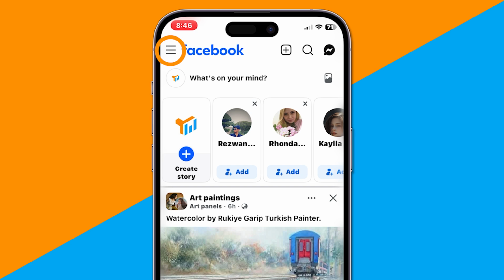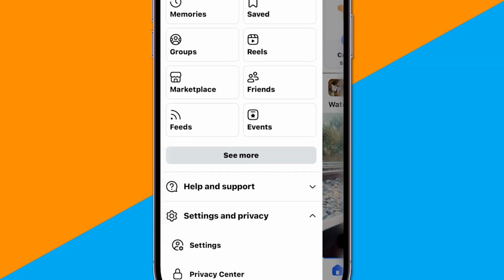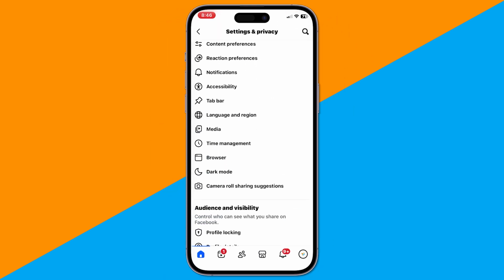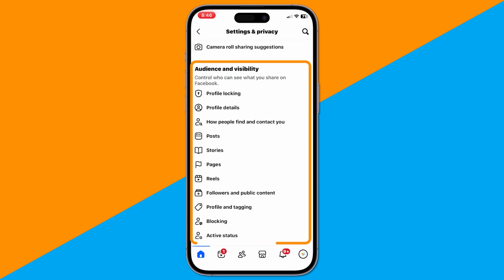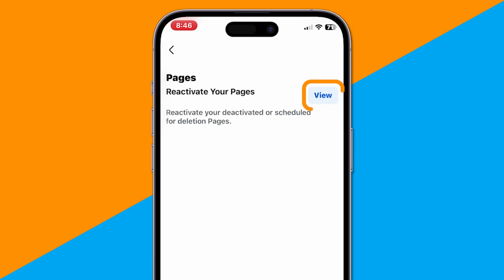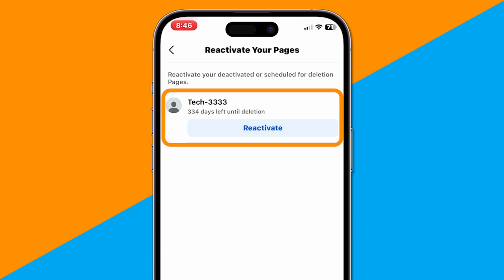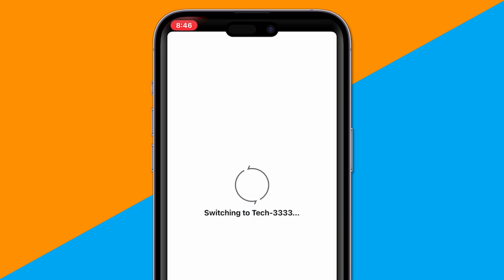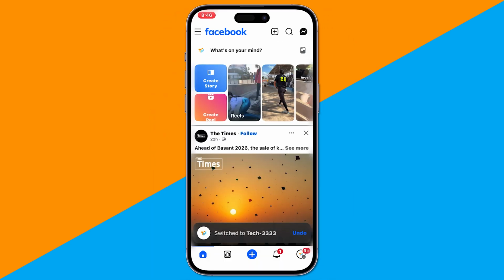How to Recover a Deleted Facebook Page (Step-by-Step Guide)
Accidentally deleted a Facebook Page? This quick tutorial shows you how to recover a deleted Facebook Page if it’s still within Facebook’s recovery period.

You’ll learn how to:
✔ Check if your Page is eligible for recovery
✔ Restore a deleted Page from Facebook settings
✔ Understand Facebook’s Page deletion timeline
✔ What to do if the Page can’t be recovered

A simple guide for Page owners and admins.